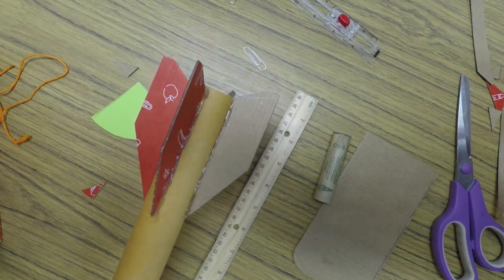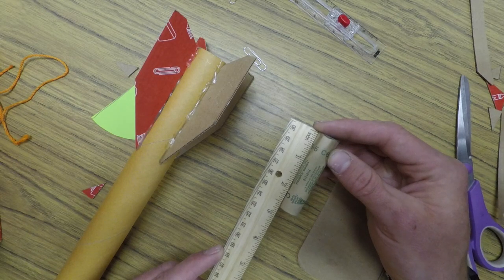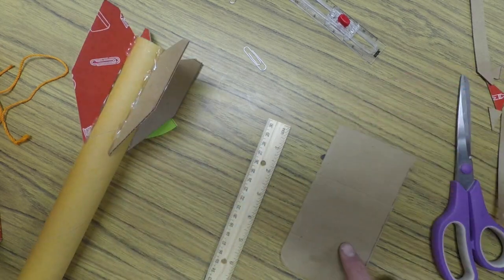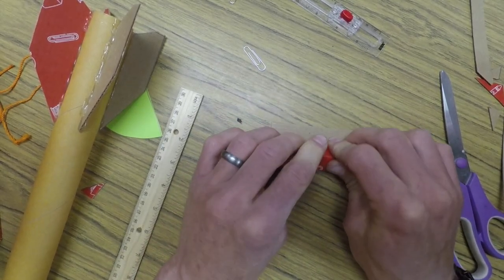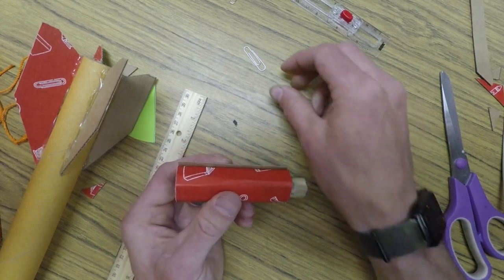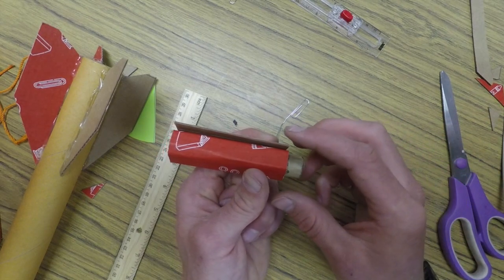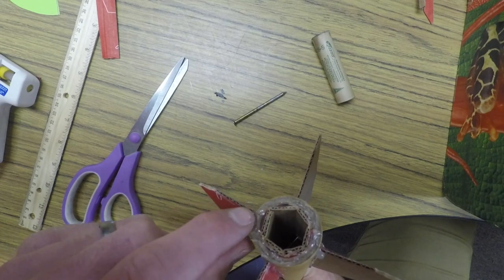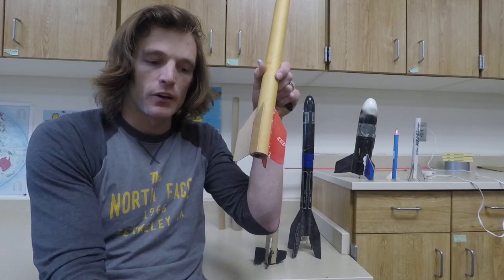Rocket Build: Engine Mount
If you do not have an engine to build your mount around, you can use a thick marker or a dowel rod or something like that.
The diameter is about 3/4 of an inch, so find something with that diameter to build your mount.
Make sure you have your stopper (paperclip) so your engine doesn't go through your rocket.
If your mount is a little big that is ok, you can always wrap tape around your engine to keep it tight in place.